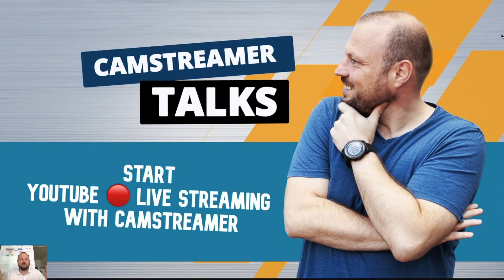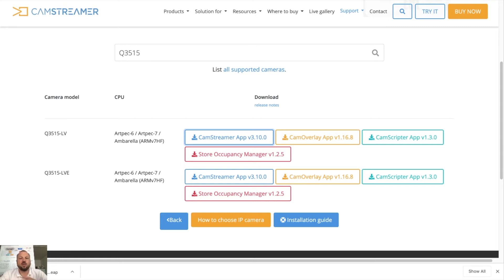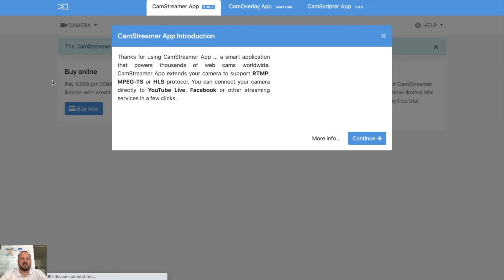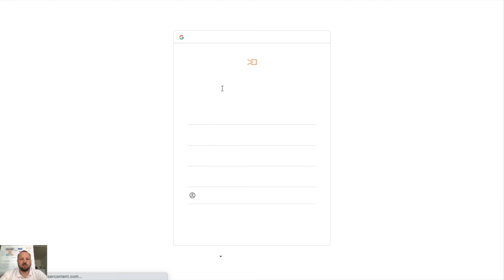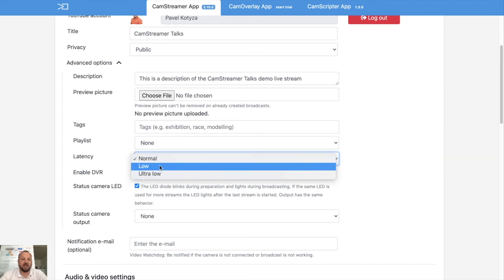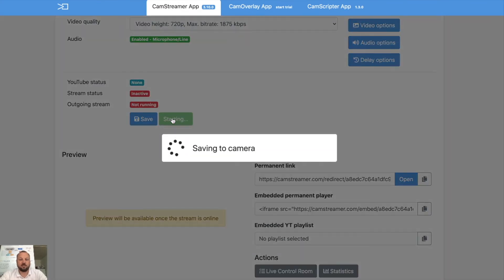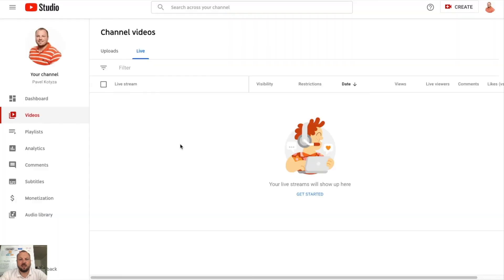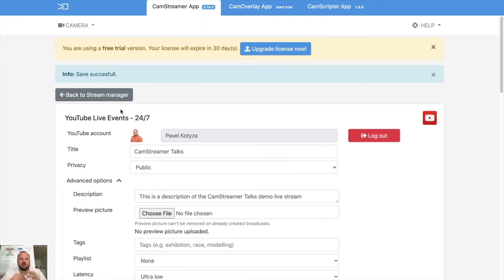Start ⏯ YouTube 🔴 Live Streaming directly from AXIS camera 🎥 – CamStreamer Talks #4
Use AXIS Communication cameras and our CamStreamer app for direct live streaming from the network camera on YouTube (and other RTMP platforms).
*No OBS. No Streamlabs. No Restream. No PC/HW! Just AXIS camera and our CamStreamer App.*

Chapters:
0:00 – Introduction
0:25 – Get your Free 30-day Trial License Key
0:52 – Download CamStreamer ACAP app
2:23 – Set up your First LIVE stream on YouTube using in-camera CamStreamer App